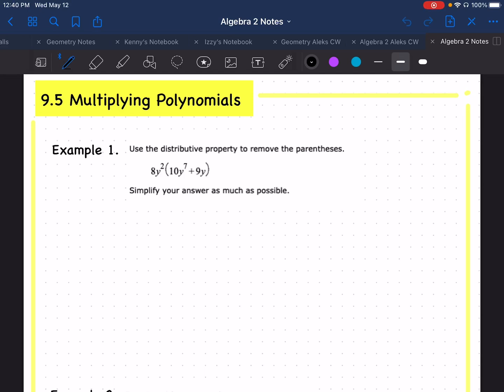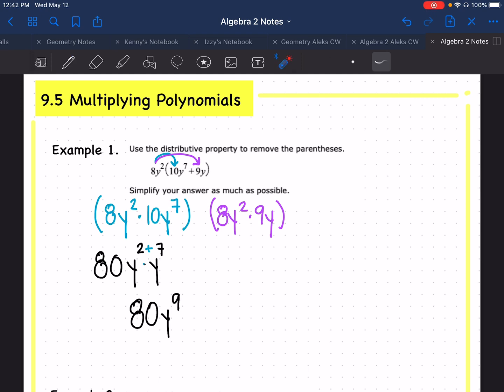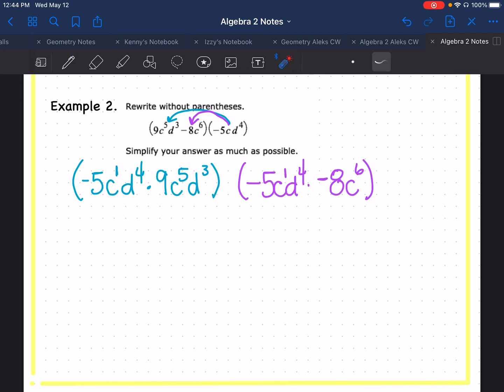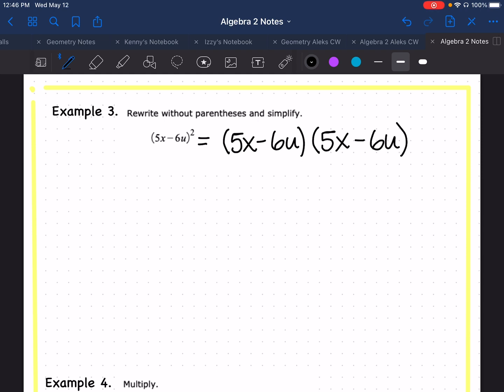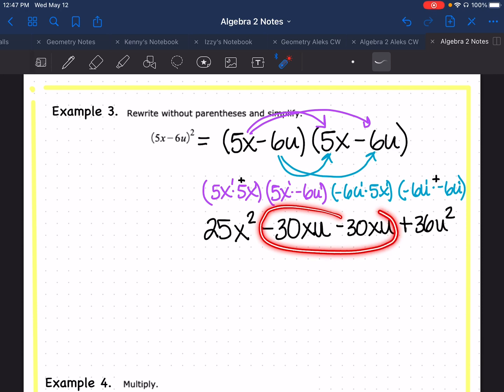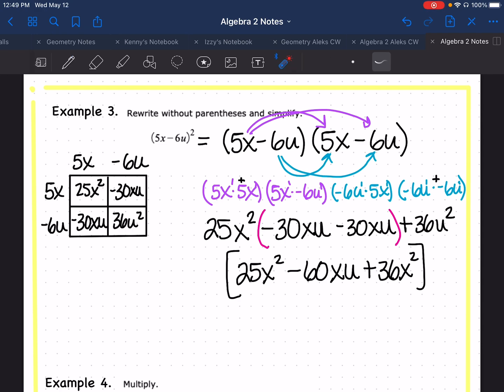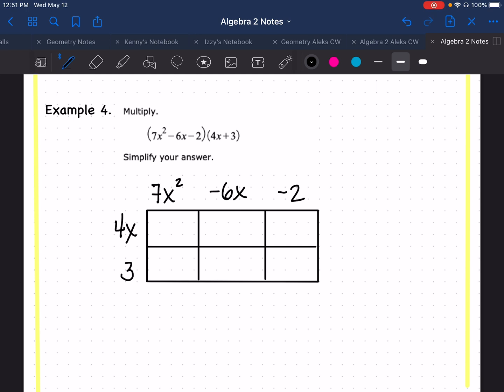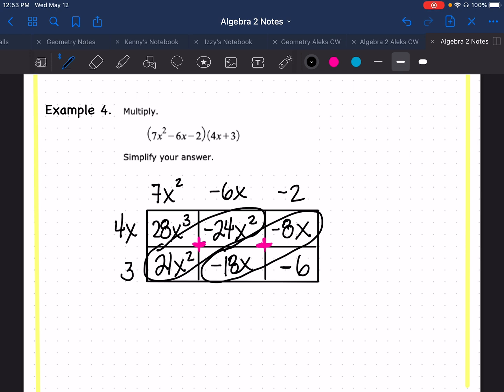Alg2 9.5 Multiplying Polynomials